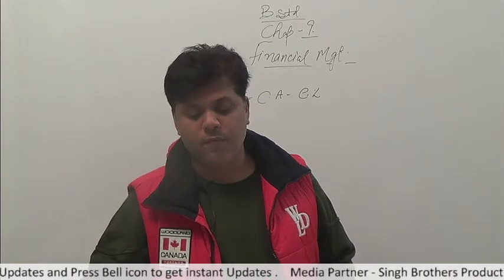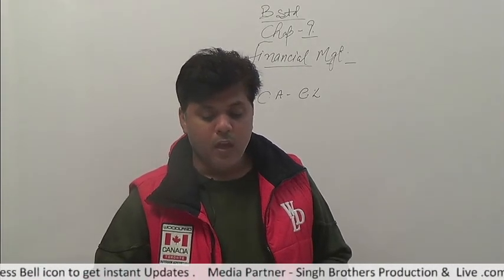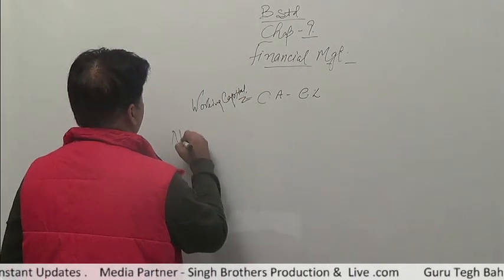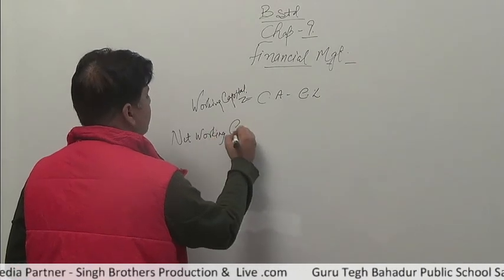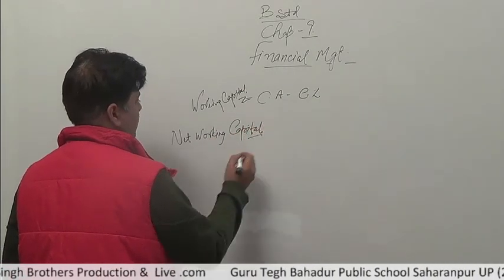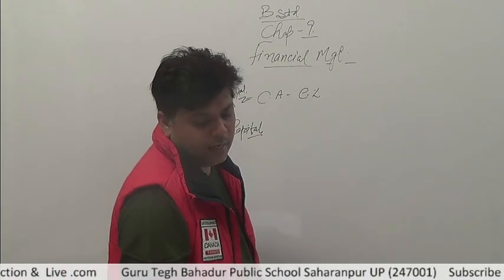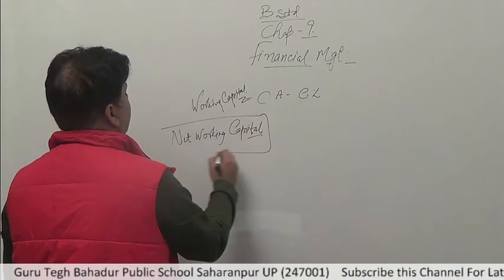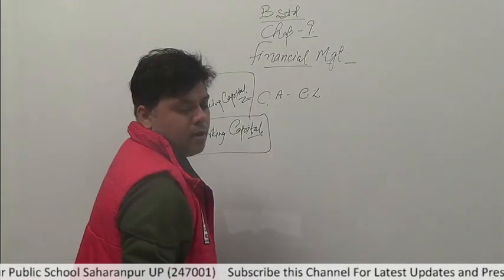R 23 Chapter 9 Subject Business Studies Class 12th